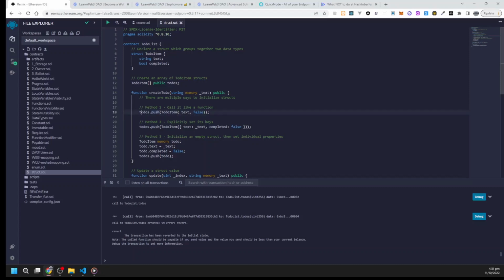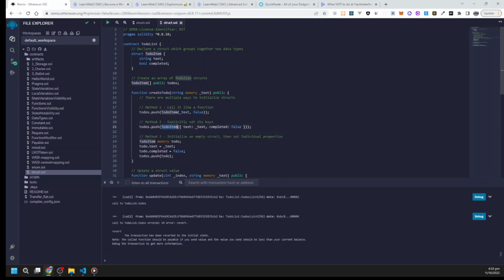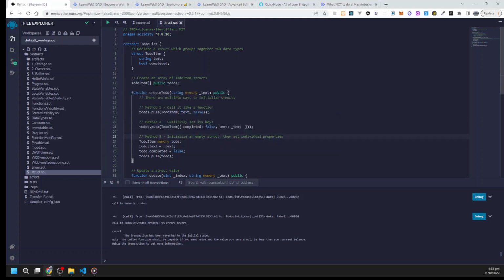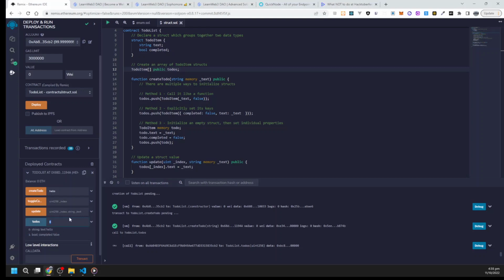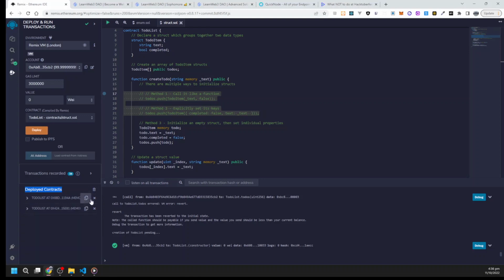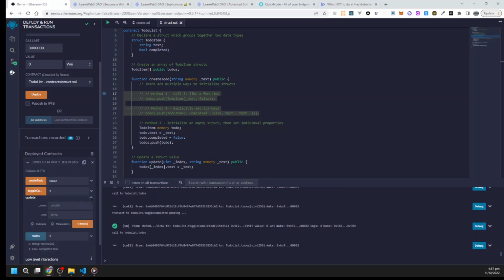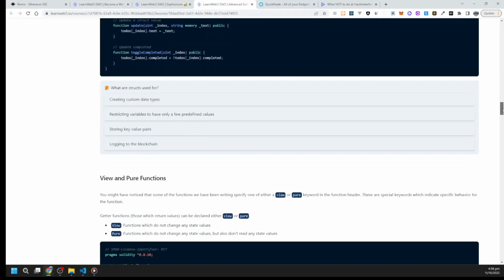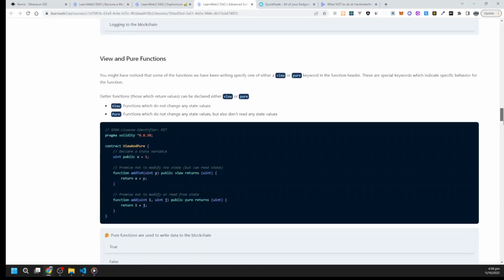Build full dApps within Tokens, DeFi, DAOs, and NFT fields! | learnweb3.io sophomore track - Part 11